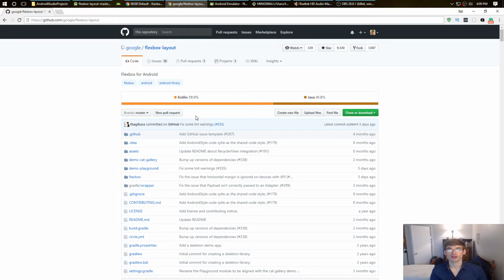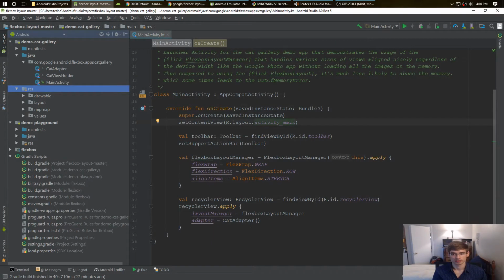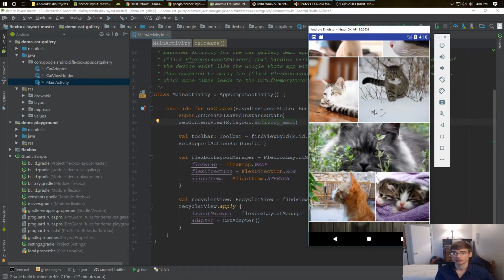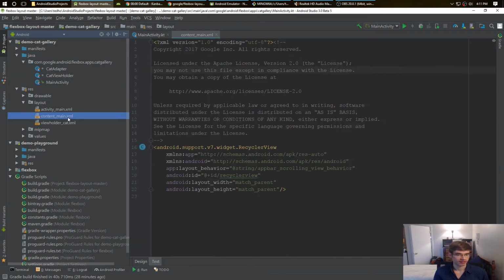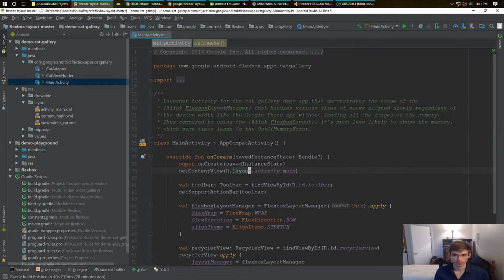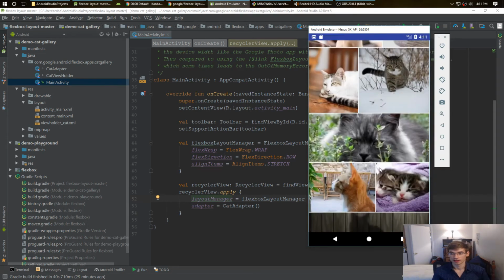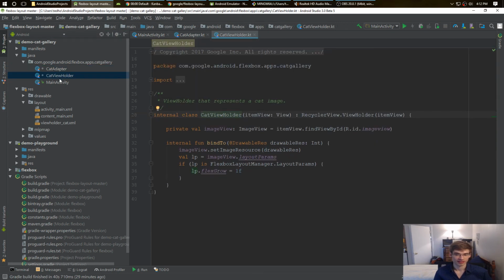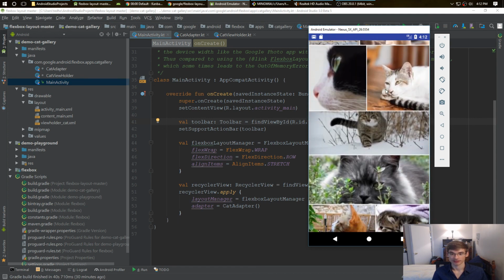Android Kotlin FlexboxLayout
An Android library for Kotlin, the FlexboxLayout for the RecyclerView!